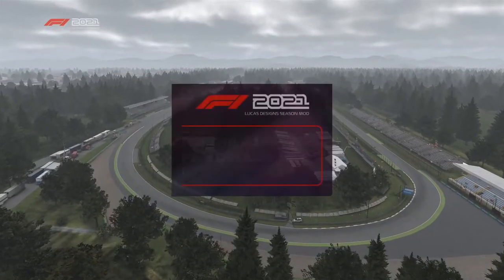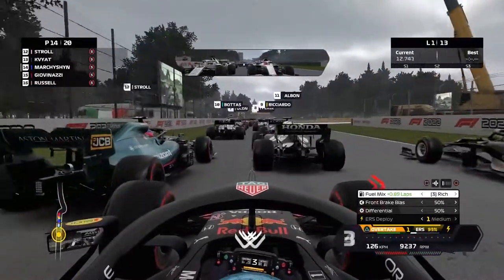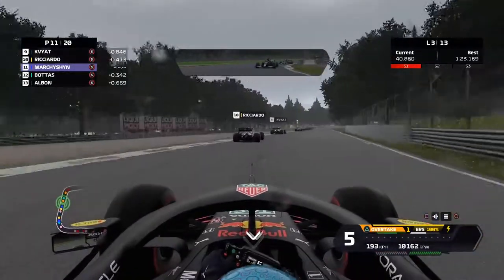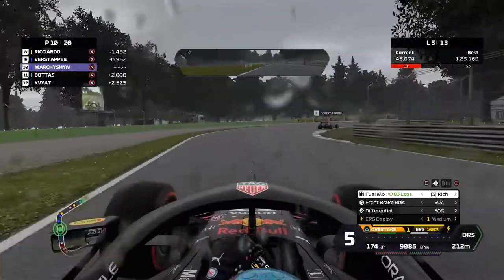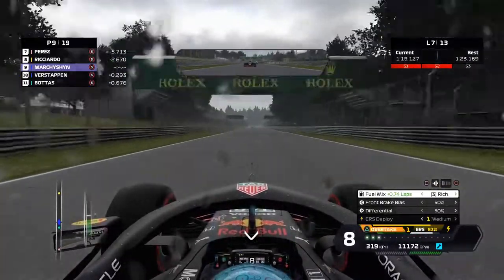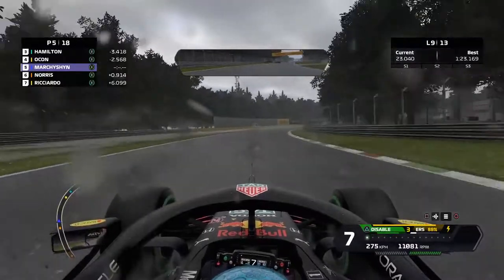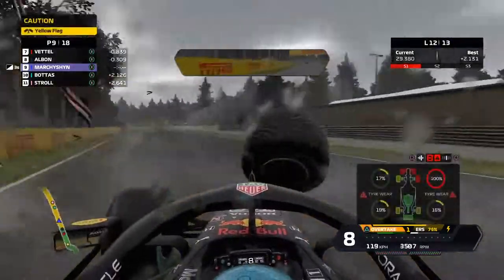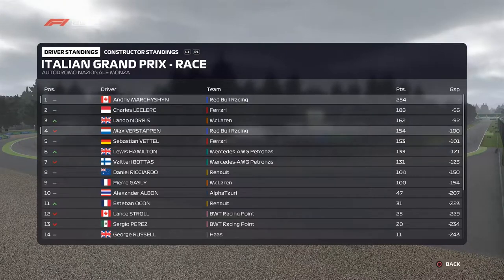F1 2020 Career:E50 - Killed by Albon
We came in swinging hard at the Italian grand prix, until having a few misfortunes, and then a giant shunt and being sent to the shadow realm.

Gaming Setup:
Samsung 75Q80T
PS4 Pro
Playseat Evolution
Logitech G29